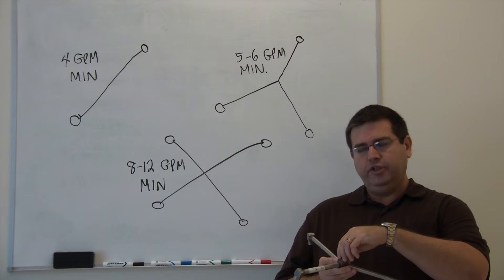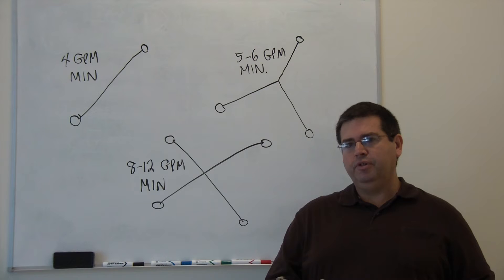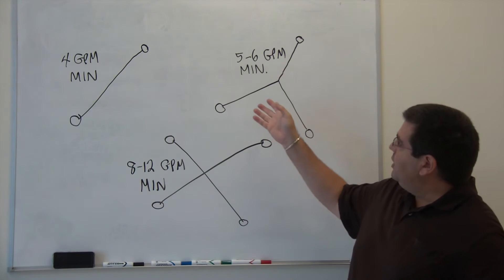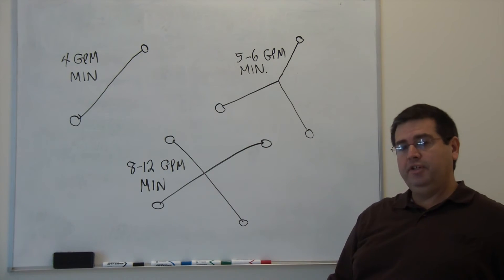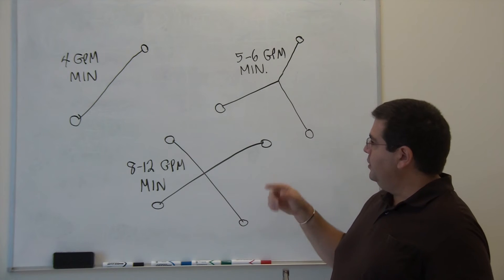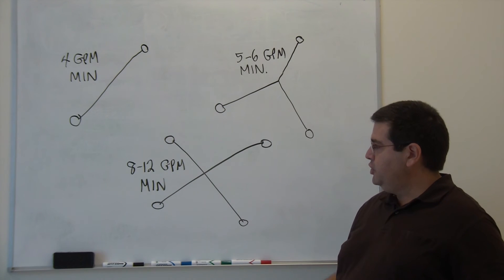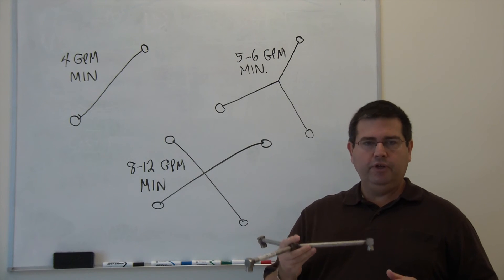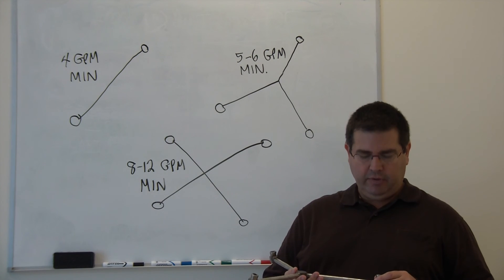Surface Cleaner Rotary Arms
The use of surface cleaner rotary arm and the importance of matching the flow rate output of your pressure washer to your rotary arm. Detailed explanation of sizes and nozzles to use as well.